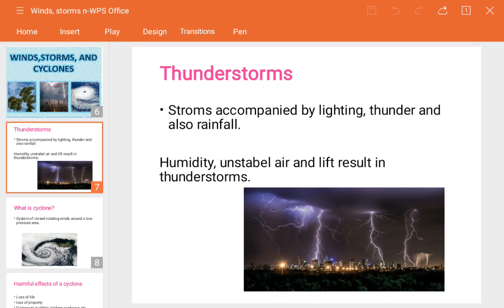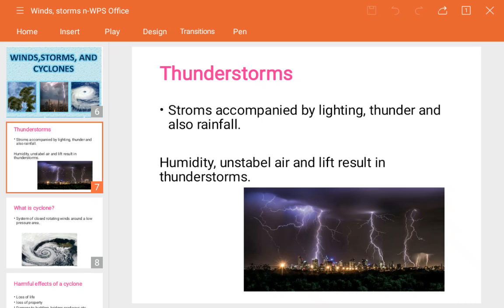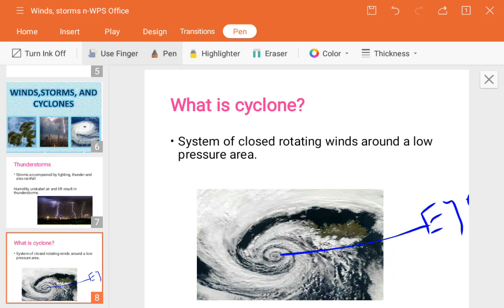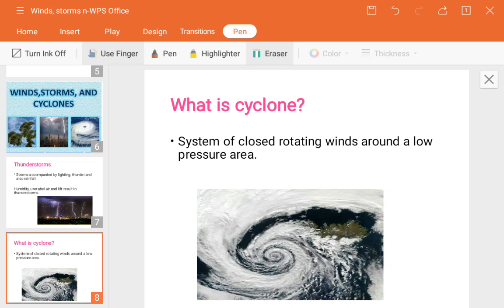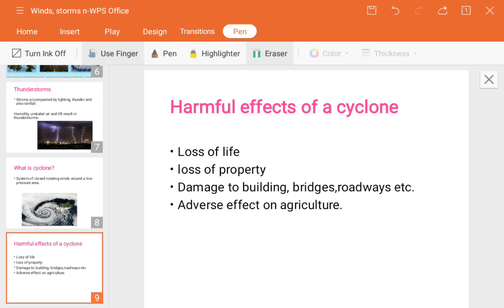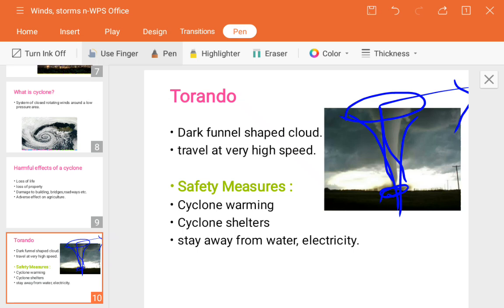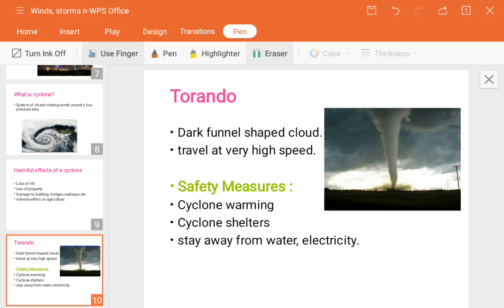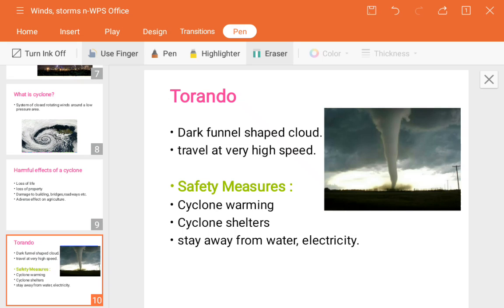Winds, Storms, And Cyclone (part-2) 7th CBSE